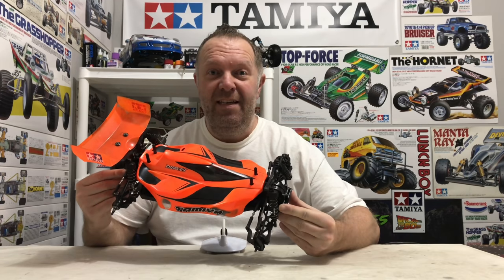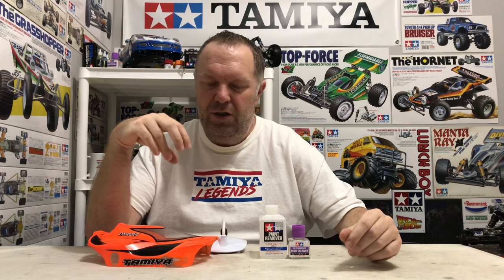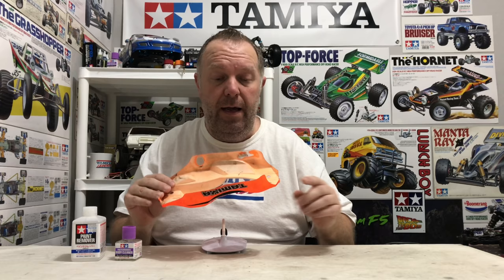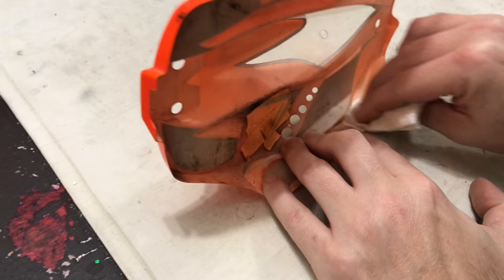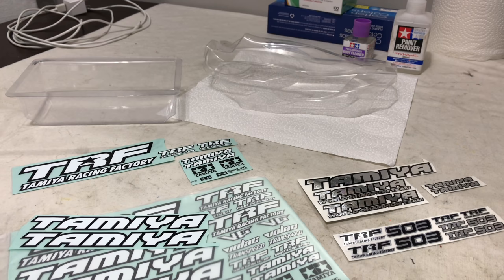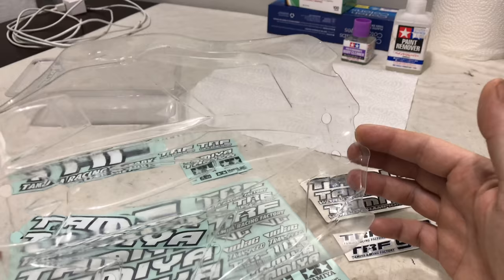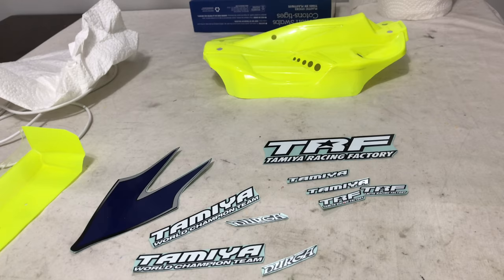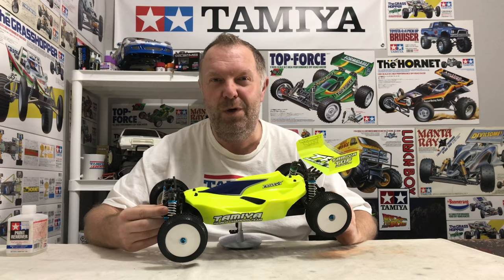Tamiya Paint Remover, Any Good???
In this video we tryout the Tamiya Paint Remover on the Tamiya Durga shell I have spare...